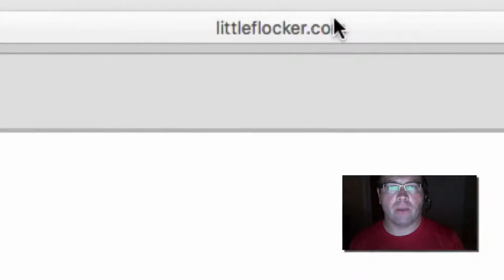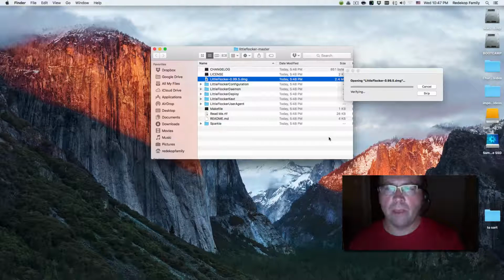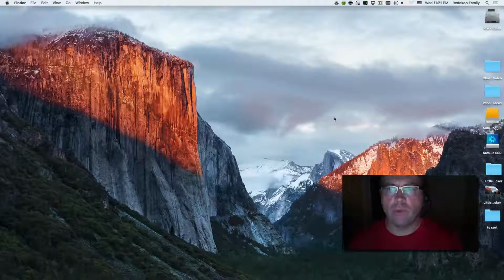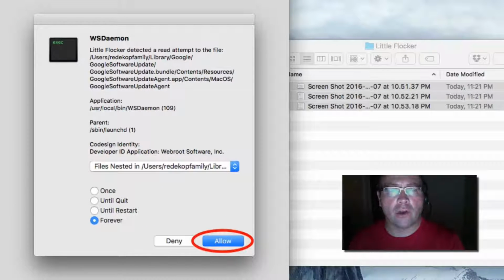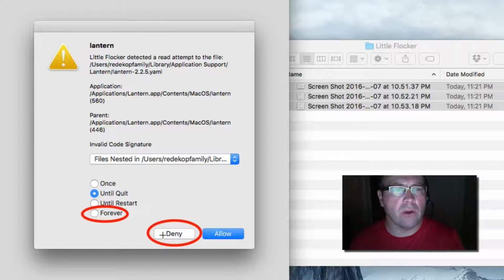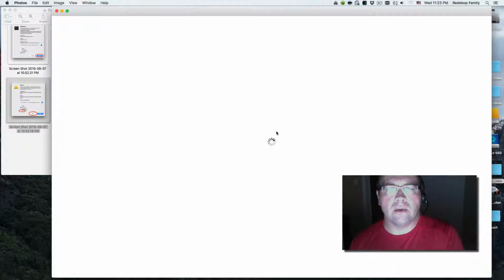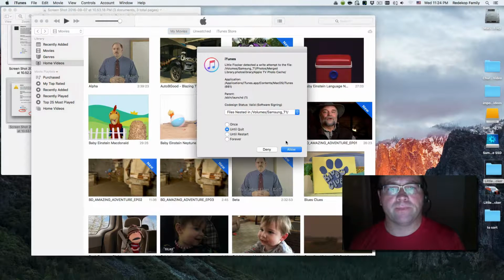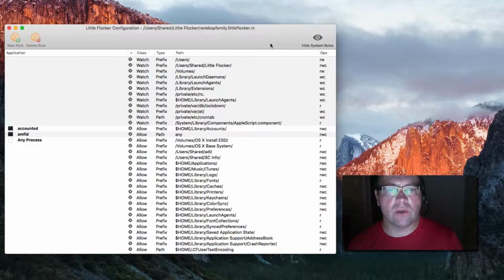Little Flocker for macOS is awesome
I've been following Jonathan Zdziarski's progress on his open source project to prevent malicious software on macOS with great interest.  As of this week it is now a signed kernel extension and can be installed by any administrator.  The additional peace of mind is great, and it's now my third important layer to protect my family's macs.  Essentially it's a whitelist system for file access.  If an "allow" or "deny" rule isn't matched, you're prompted, in the same way as Little Snitch does, for network access.  It's elegant, and so far in almost every installation, at least one piece of unwanted software has been found, even on carefully-curated installations.

UPDATE:  Note the DMG is now moved to the "release" tab.